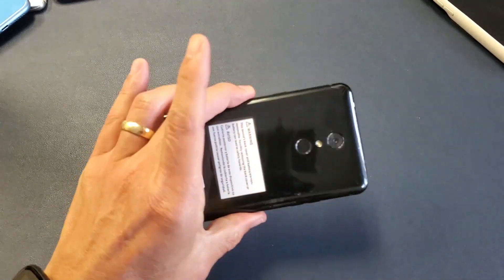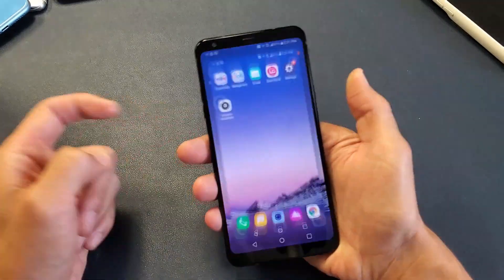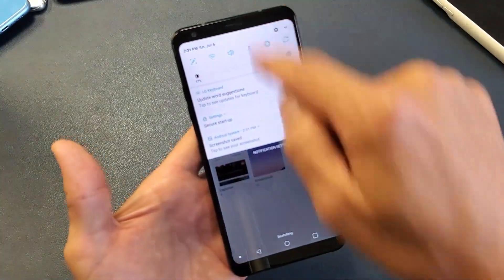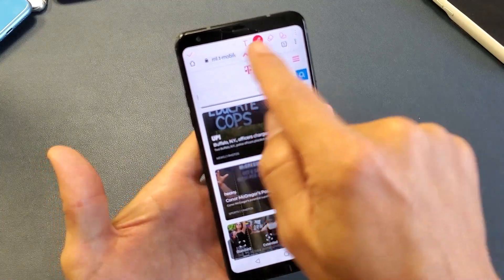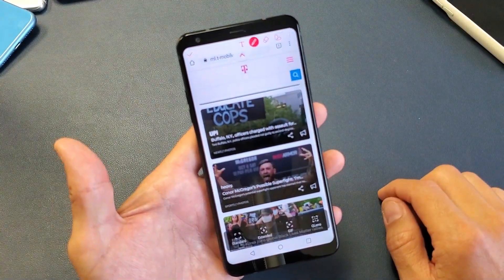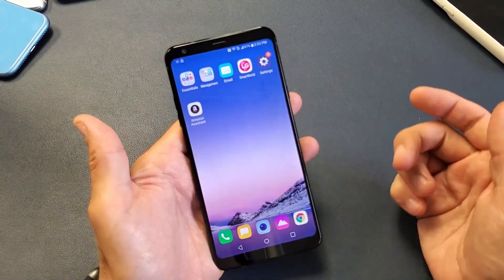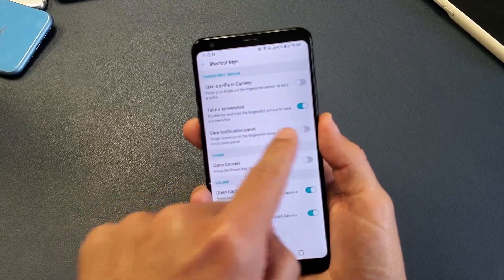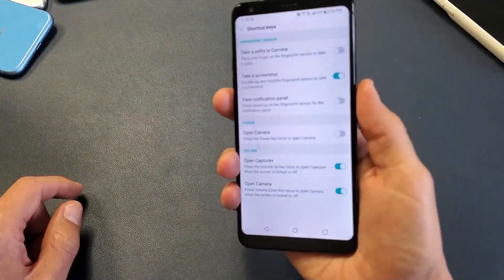LG Stylo 4: How to Take Screenshot (3 Ways)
I show you 3 ways to take a screenshot on a LG Stylo 4. Hope this helps.

LG Stylo 4 GSM Unlocked Phone - 6.2in Screen - 32GB - Black (Renewed)